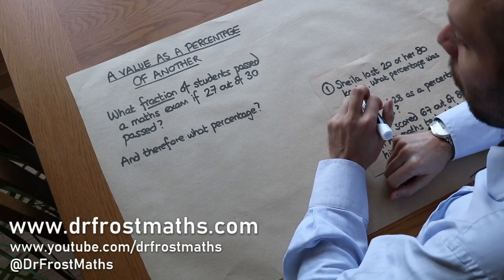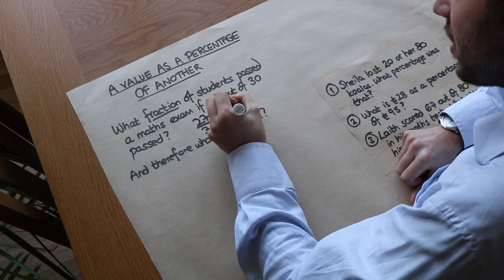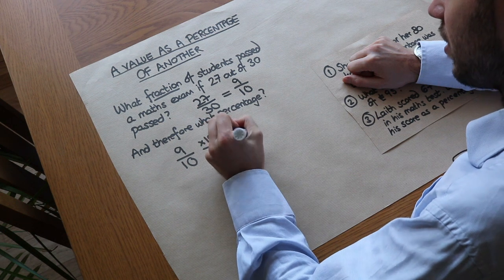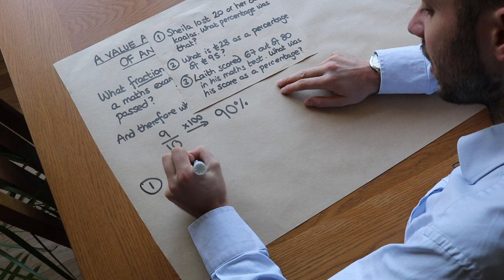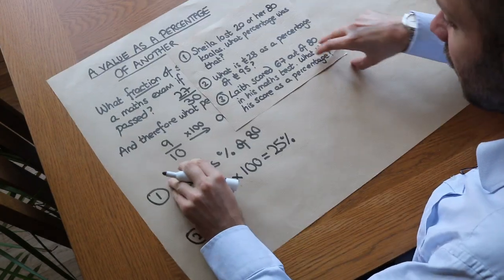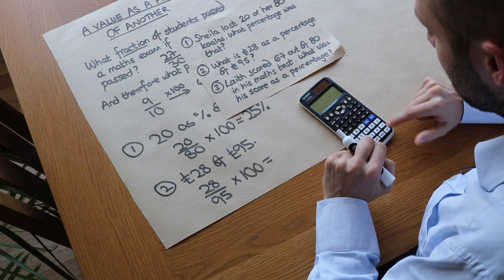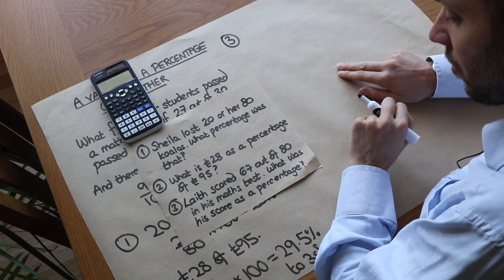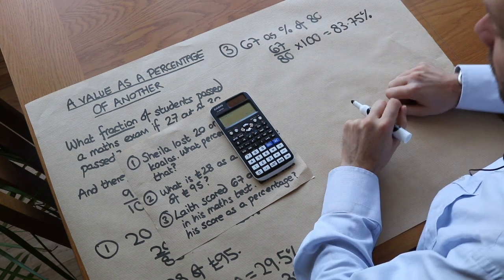What Percentage is One Value of Another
"Find what percentage one number is of another."